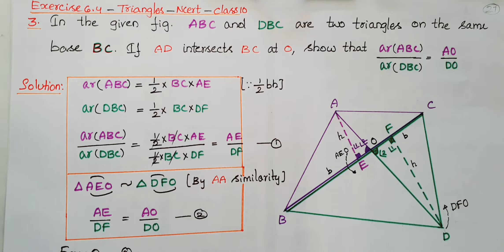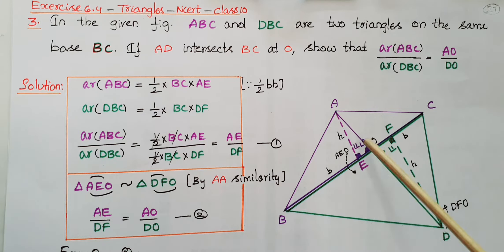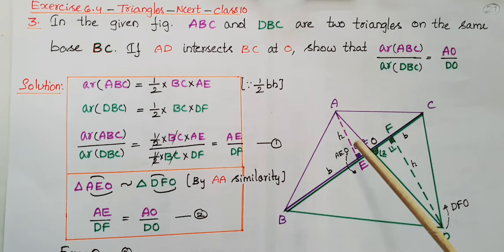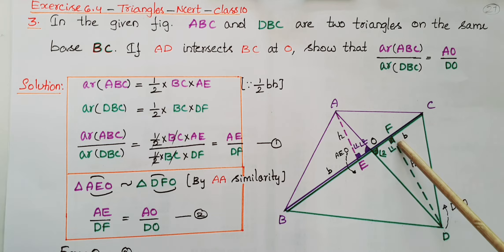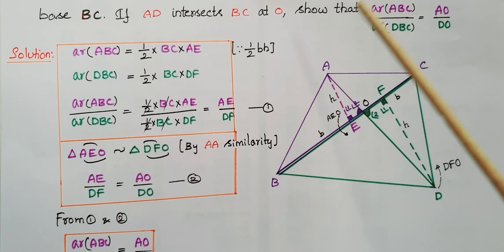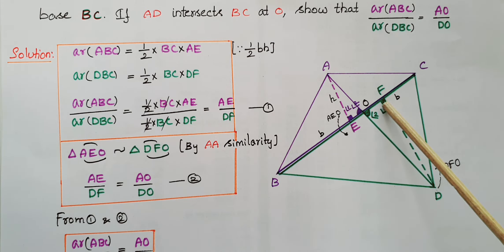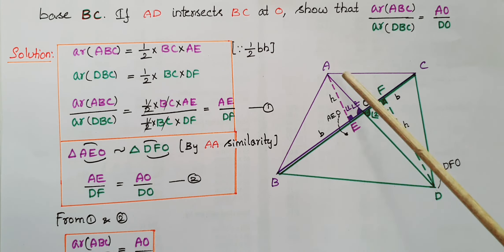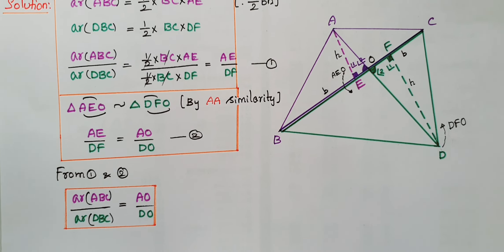MCQ-Q3-Ex6.4-Ncert-ABC and DBC are two triangles on the same base BC. If AD intersects BC at O.....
In this video we will learn the solution of the problem given below in an easy way if this come in the form of MCQ.
3. In Fig., ABC and DBC are two triangles on the same base BC. If AD intersects BC at O, show that ar(ABC)/ar(DBC)=AO/DO .